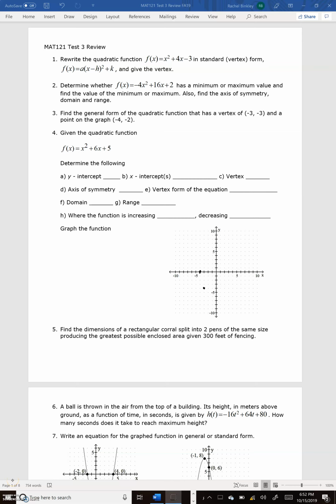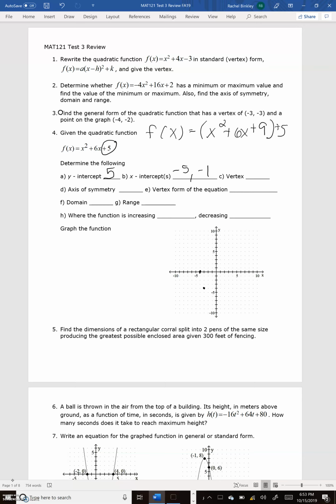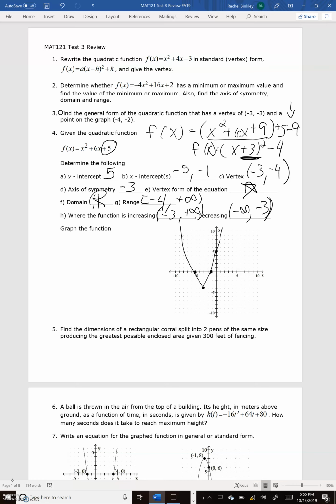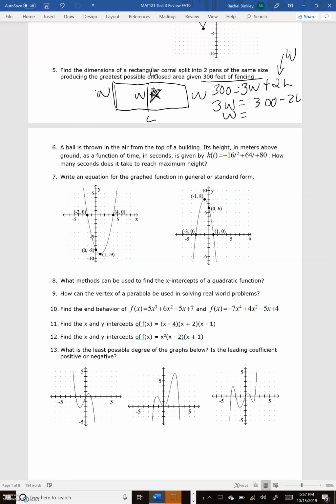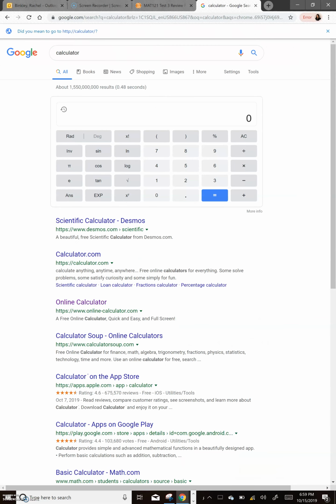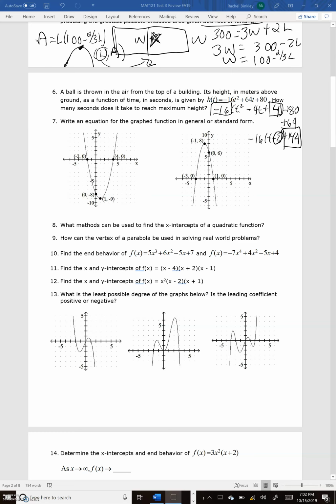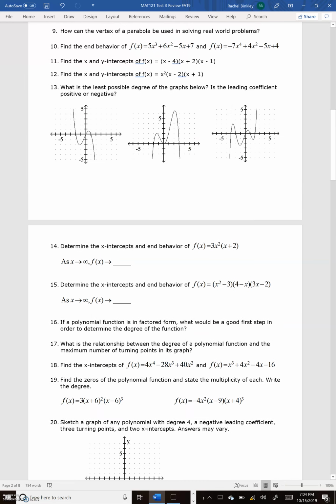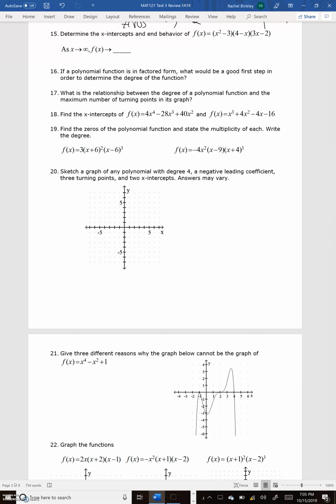Video 1 math 121 test 3 review video 1